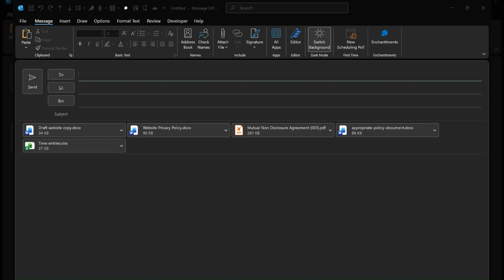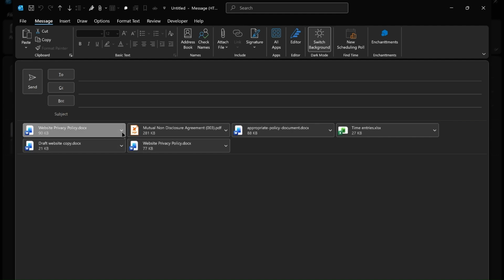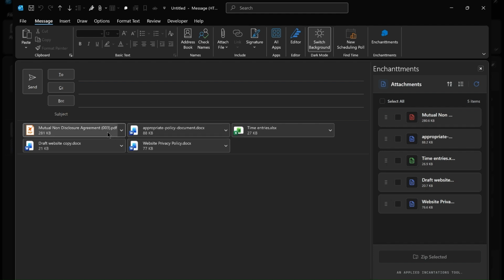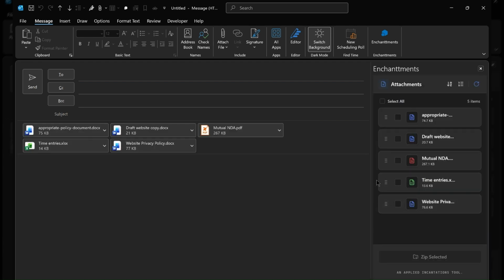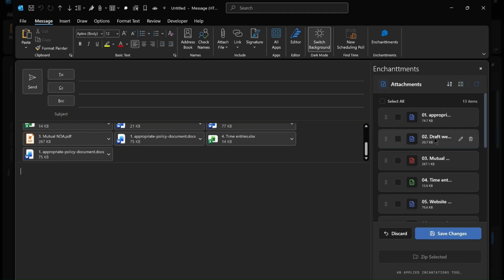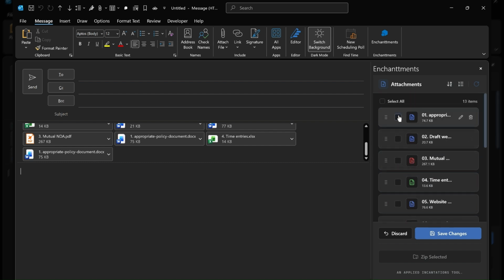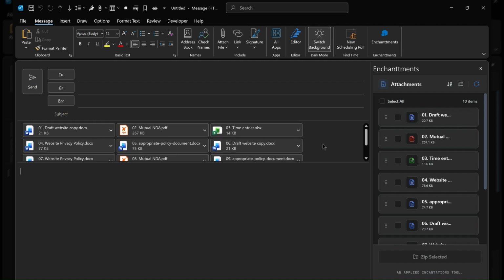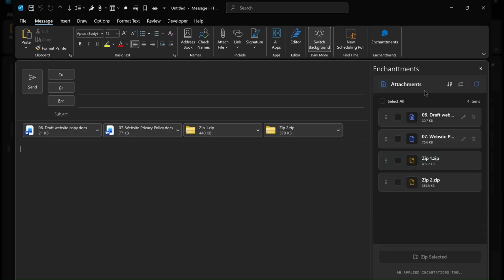Enchanttments Attachment Manager by Applied Incantations - product walkthrough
A product demonstration of Enchanttments, a smart attachment manager for Microsoft Outlook developed by Applied Incantations. Enchanttments lets you rename, reorder, sort, zip and automatically number and re-number attachments in Outlook emails, making it easier for you to guide recipients through what you're sharing with them.